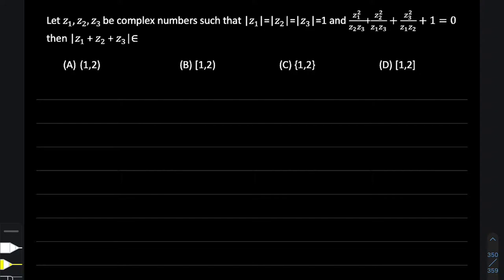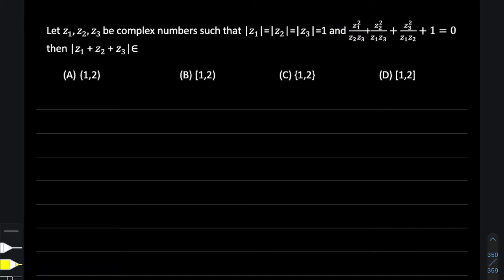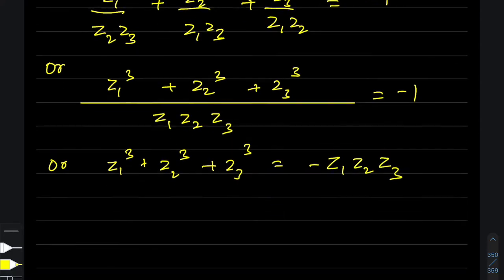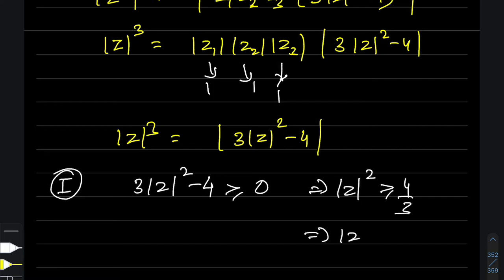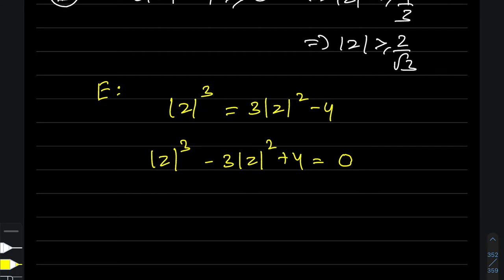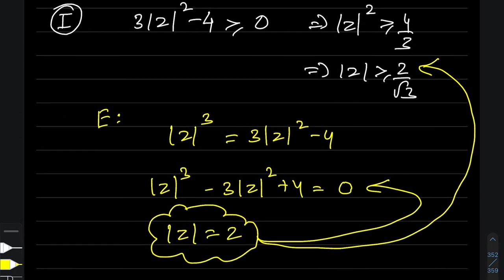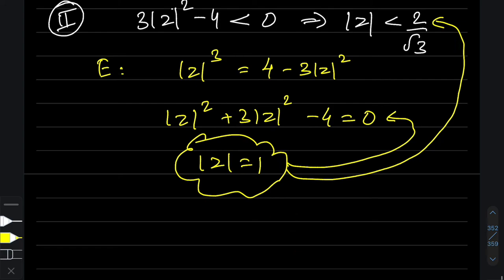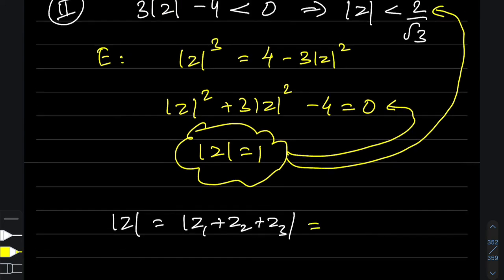Complex Number ( Probable question for JEE) - Problem solving video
Let z_1,z_2,z_(3 )be complex numbers such that |z_1|=|z_2|=|z_3|=1 and (z_1^2)/(z_2 z_3 )+(z_2^2)/(z_1 z_3 )+(z_3^2)/(z_1 z_2 )+1=0 then |z_1 + z_2 + z_3|∈

In this video the above COMPLEX NUMBER question has been solved. Enjoy!